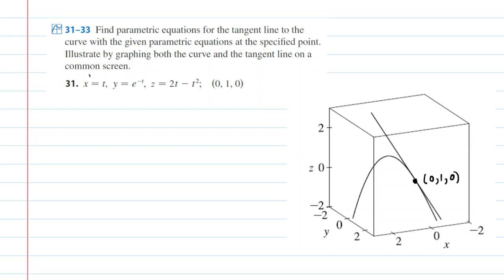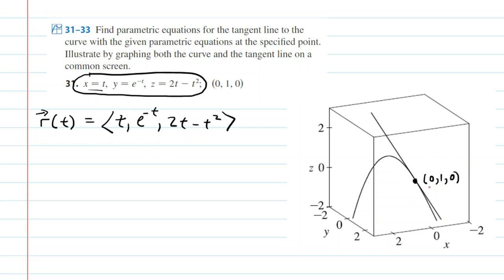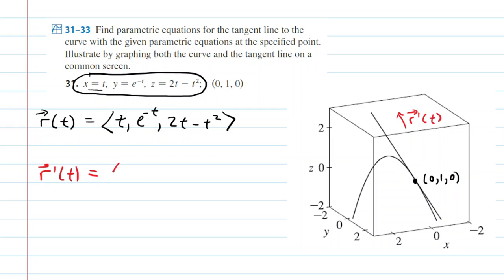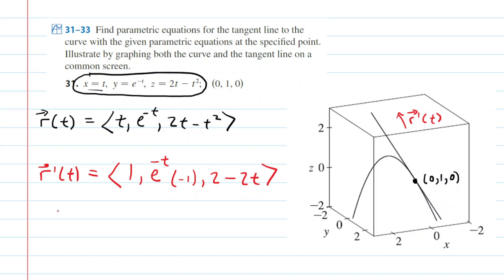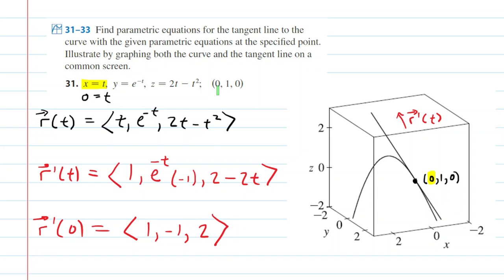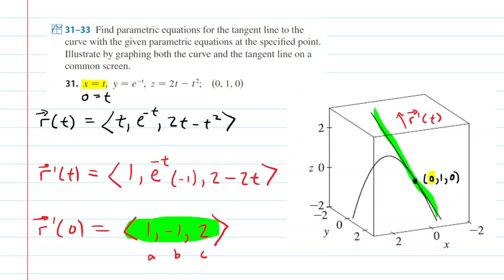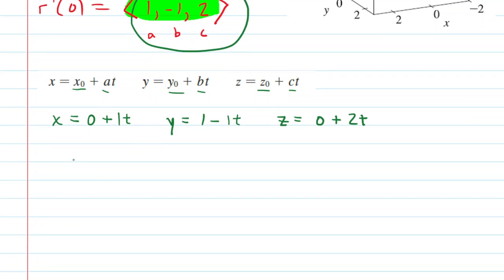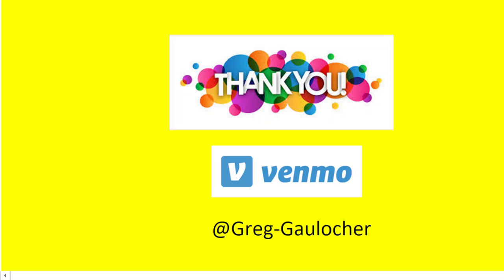Find parametric equations for the tangent line to the curve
Find parametric equations for the tangent line to the curve with the given parametric equations at the specified point. Illustrate by graphing both the curve and the tangent line on a common screen.

x=t, y=e^-t, z=2t-t^2; (0,1,0)